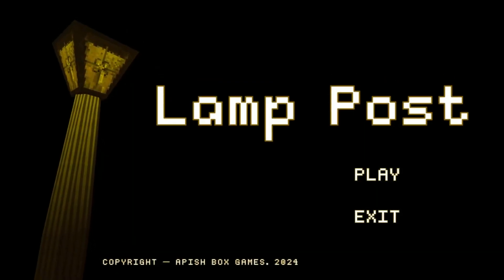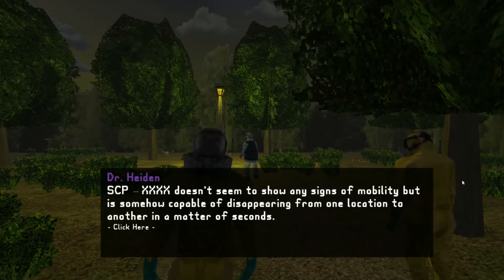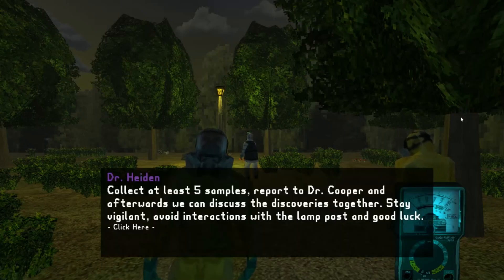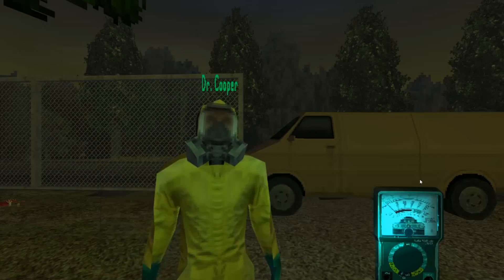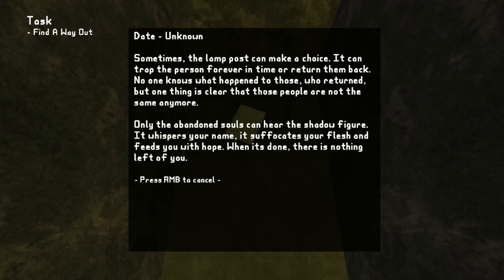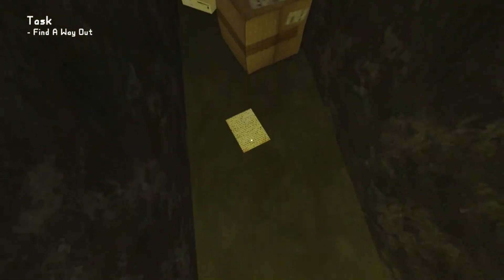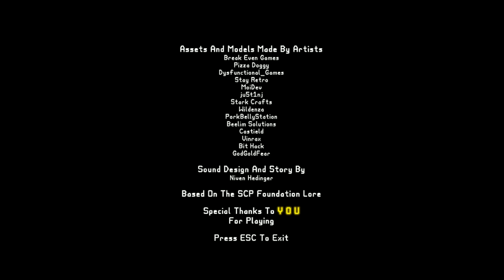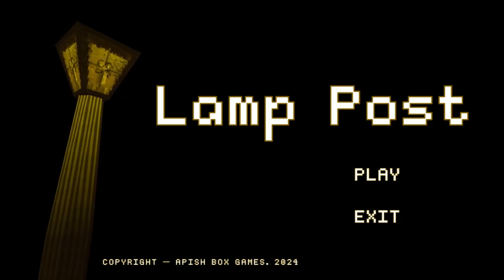Lamp Post - Straight Outta SCP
Find this game for free on Itch.io